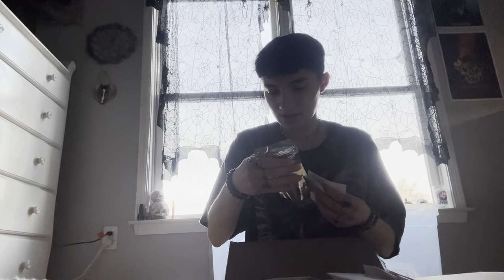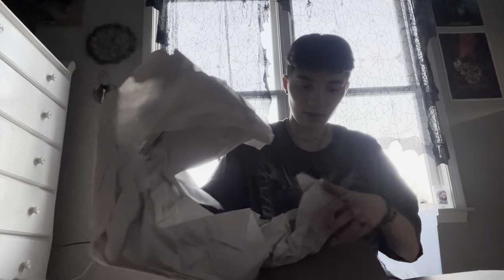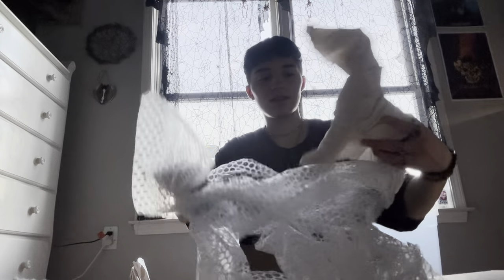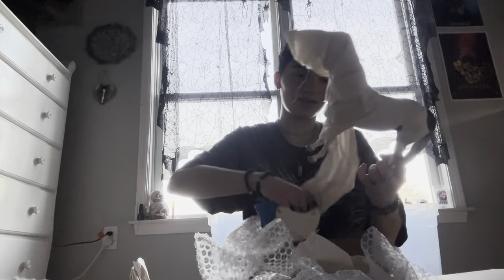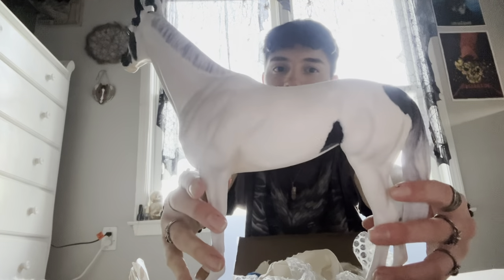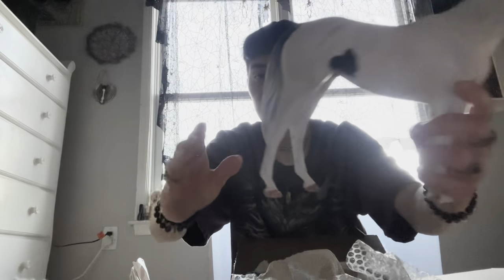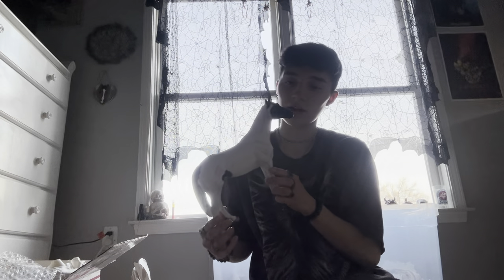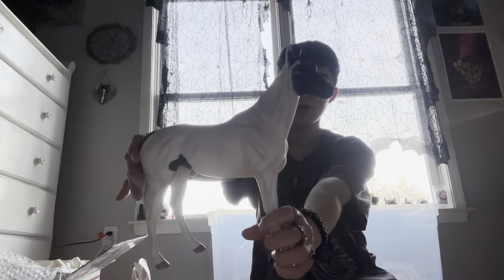Breyer Custom Unboxing!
Unboxing a new custom by Ashleys custom models!